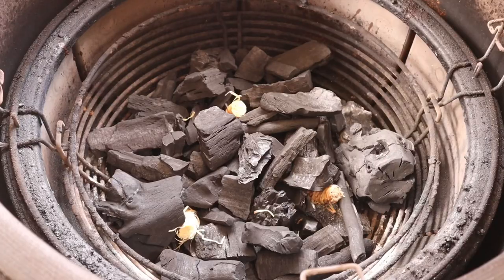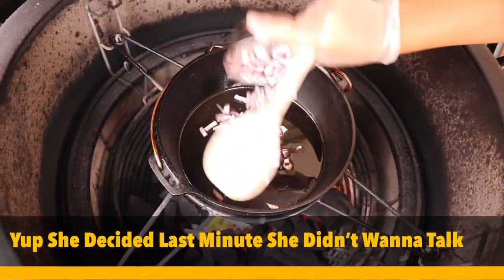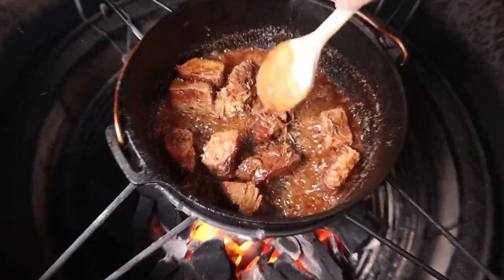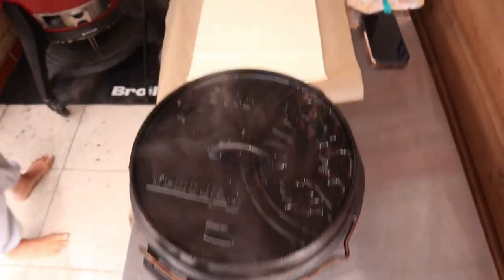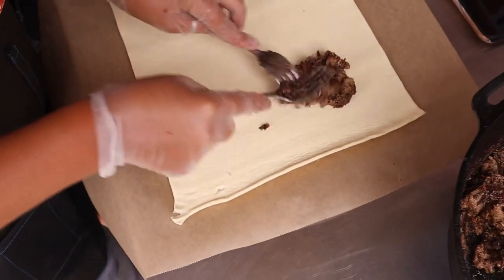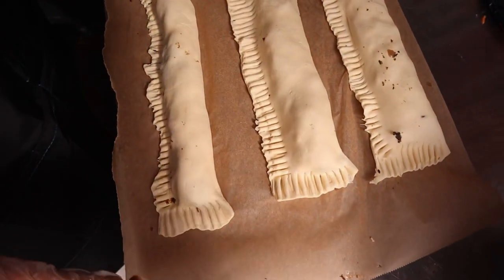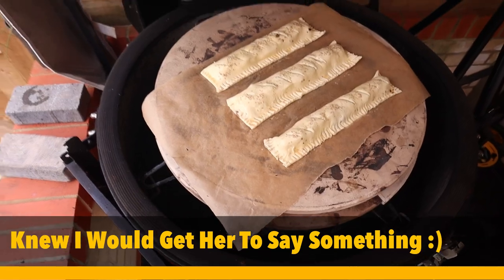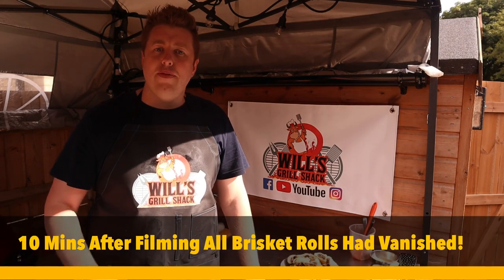Brisket Sausage Rolls Cooked On The Kamado Joe Using A Pizza Stone By Wills Grill Shack Left overs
So If You watched my previous brisket video you will know I had 12kg of left over brisket to get through!
Ive been thinking about different ways to use it and my Mrs came up with these beauties!!!
Puff pastry
Smoked brisket 300g
1 tsp parsley
Half a red onion Finley chopped
Half tsp black pepper
Half tsp salt
5 mushrooms blended
Pinch of crushed chillis
1 eggs mixed with a dash of milk
Sesame seeds
KJ stone needs to be at 200C and bake for 20 mins until golden brown!
These are a new favourite in our household and are going to be great at Christmas parties